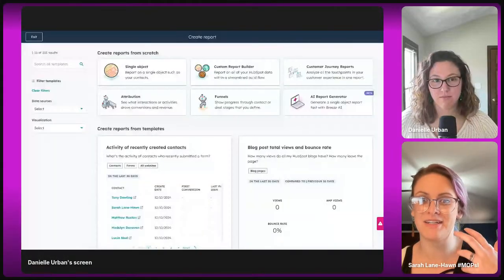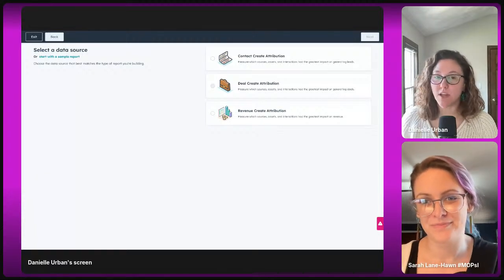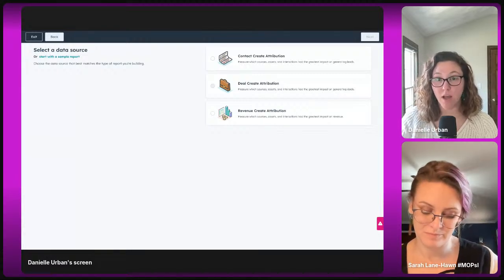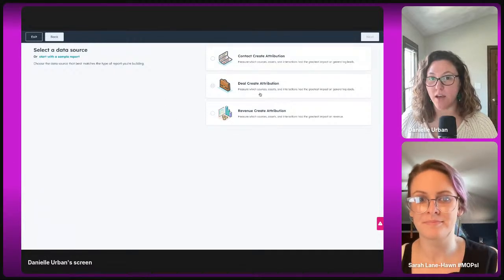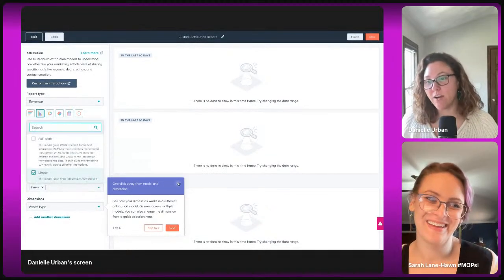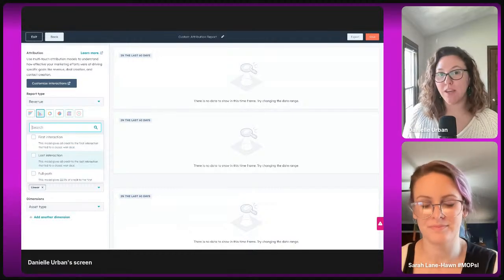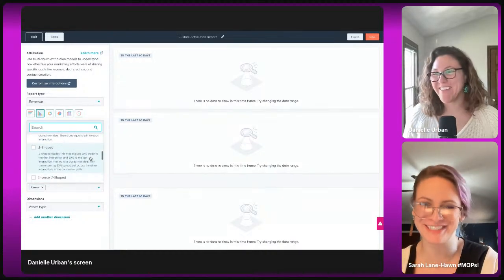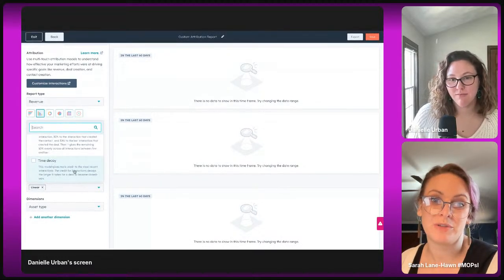Lunchable GTM Ops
Welcome to Lunchable GTM Ops! We’re your hosts, Danielle Urban and Sarah Lane-Hawn serving up grab-n-go HubSpot strategy every weekday in 15 minutes or less.